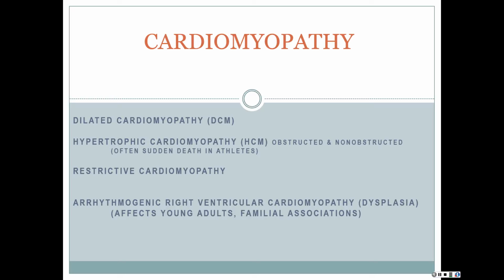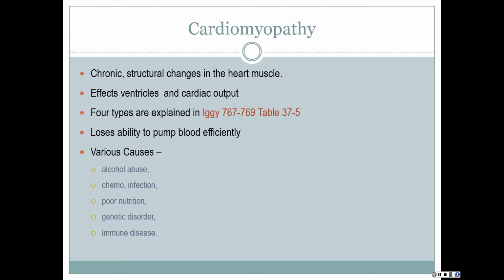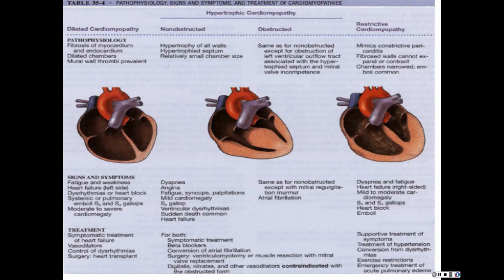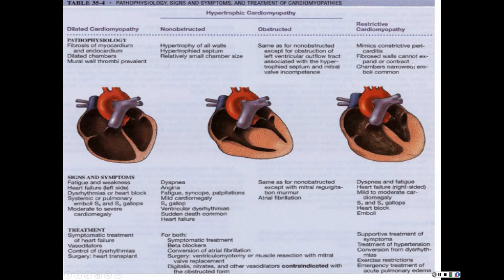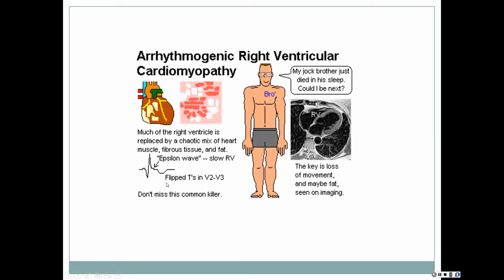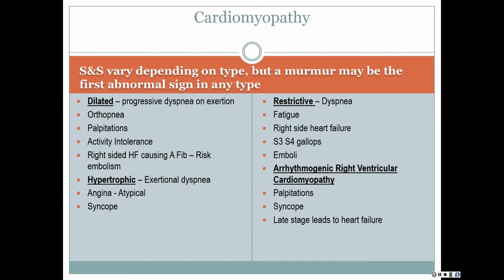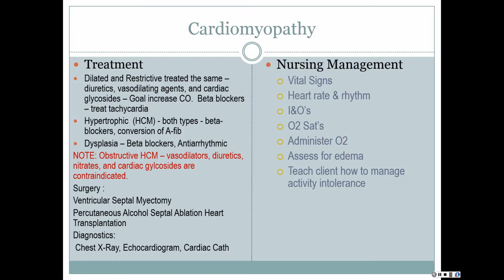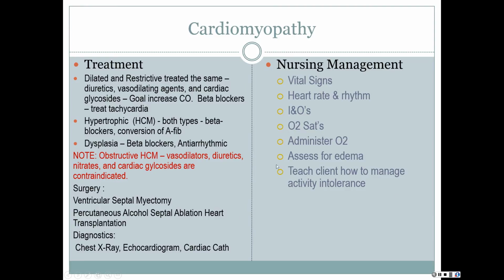Cardiomyopathy D Lee